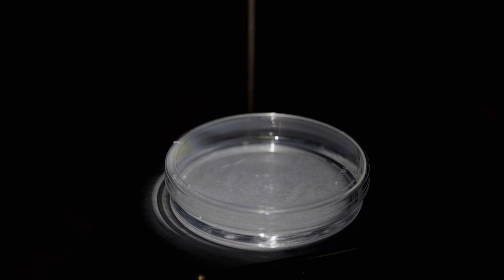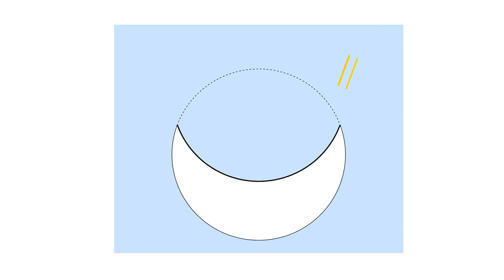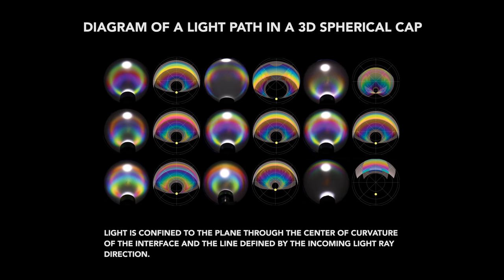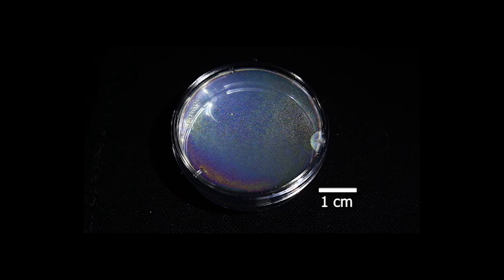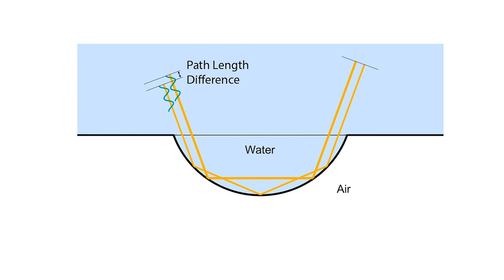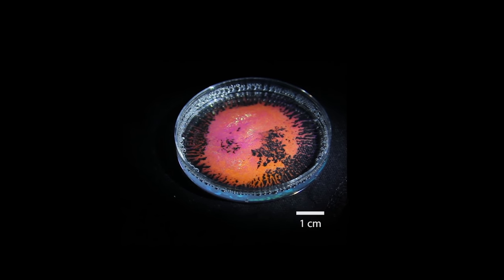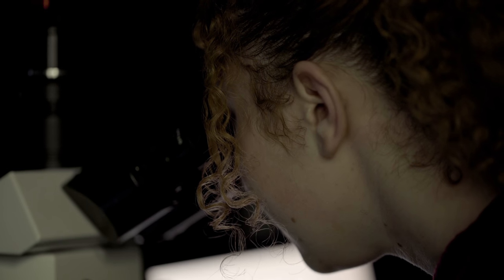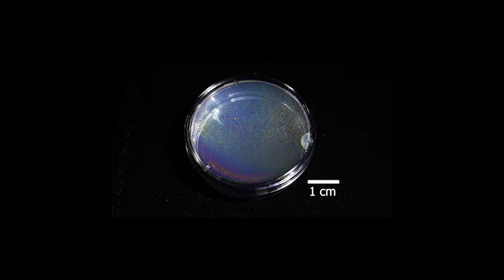Color drops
Engineers at MIT and Penn State University have found that under the right conditions, ordinary clear water droplets on a transparent surface can produce brilliant colors, without the addition of inks or dyes. (Learn more